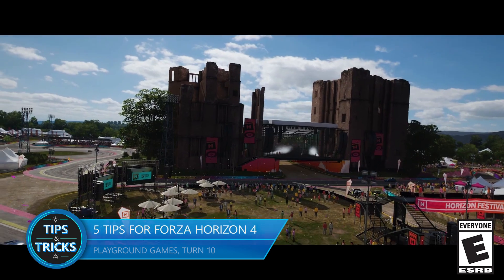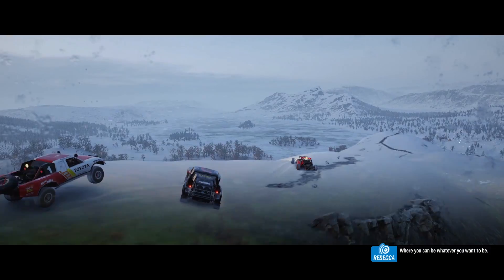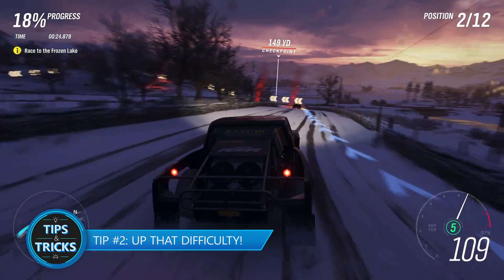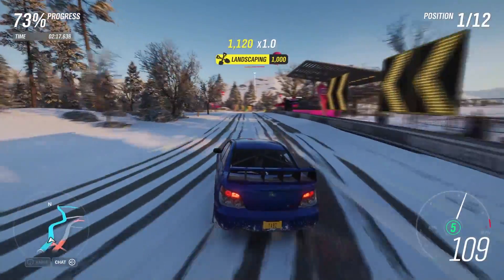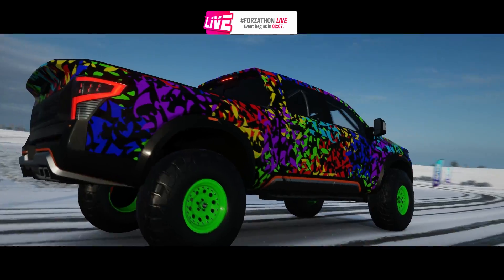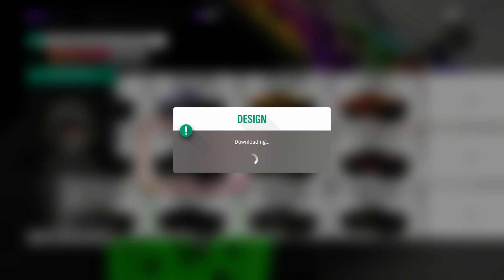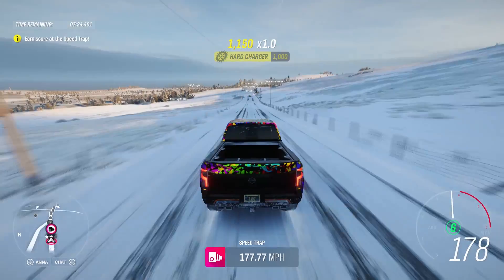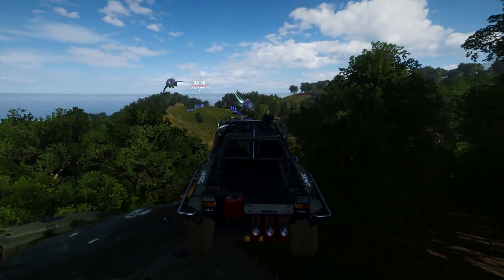Tips and Tricks - 5 Tips for Forza Horizon 4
Forza is back at it again with its latest release “Forza Horizon 4”. For those unfamiliar with the Horizon series, this is basically Forza Motosport’s cheeky Cousin. Rather than focusing on the hyper realistic races, Horizon is more arcade, focusing on the fun of racing and the gorgeous, open world. This world is not only massive but there’s plenty to do, from Danger Sign’s to Bonus Board Smashing, to Speed Traps to Drift zones. There are Showcase events, Dirt/Road/Street or Cross Country Races. There are Live events, seasonal events- wait did we mention the seasons? Because oh baby, this game has 4 of em. And after you pass level 20, they change weekly! But you’ll have to prove your worth in this world in order to live your best Horizon Life, so here are 5 Tips to put you on that path!

For even more strategies and tactics on today's hottest games, plus plenty of other gaming-related fun,
Be sure to watch Tips and Tricks live on Mixer,  Every Tuesday at 3pm Pacific/6pm Eastern